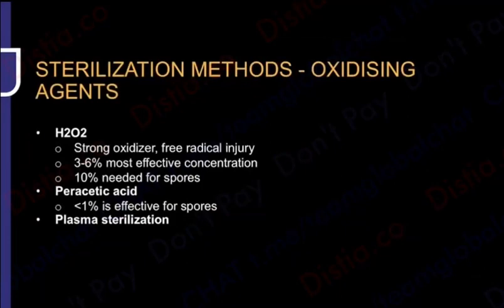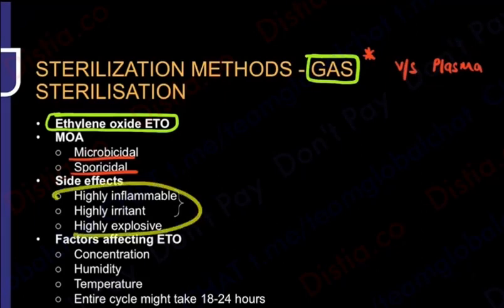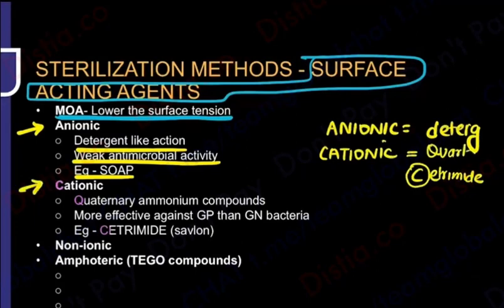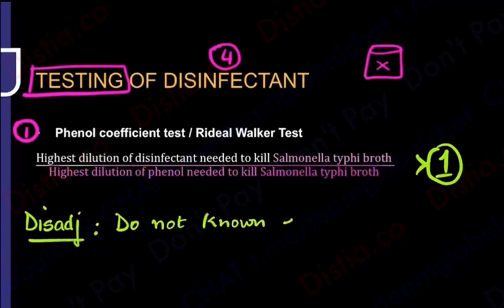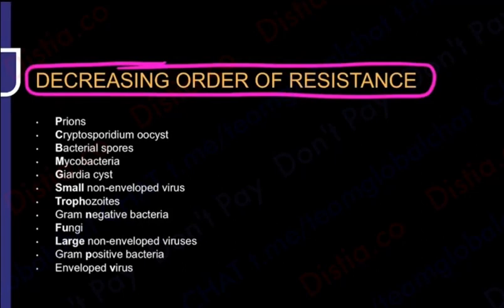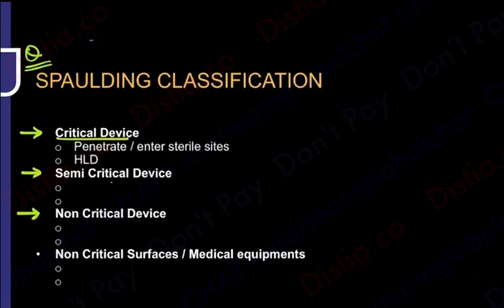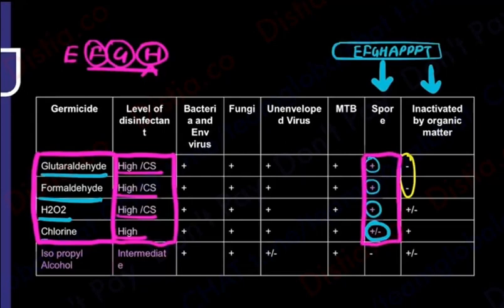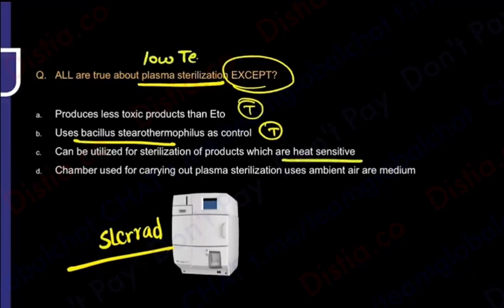Sterilisation and testing of disinfectants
Sterilisation